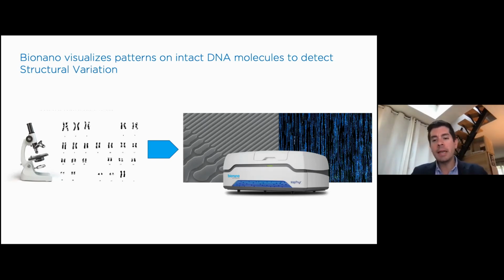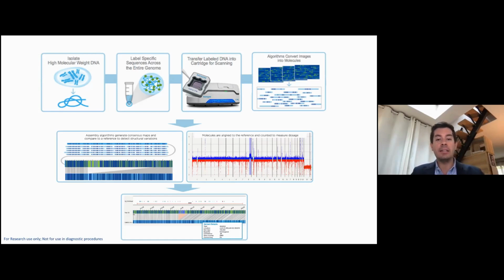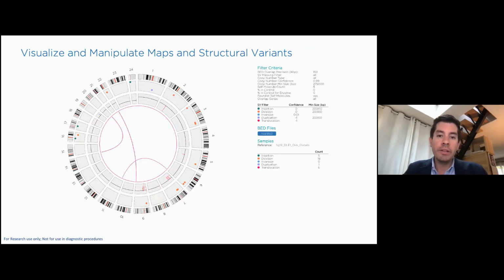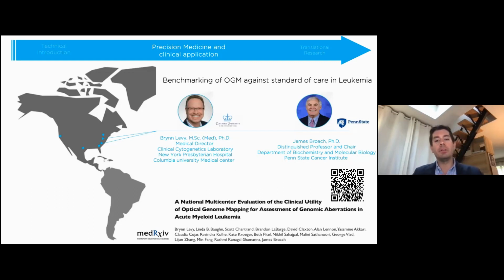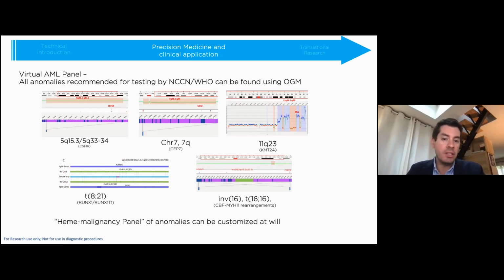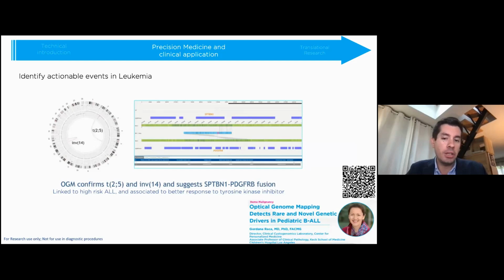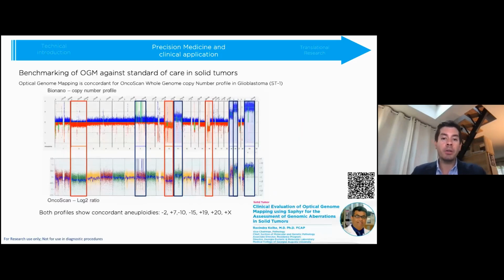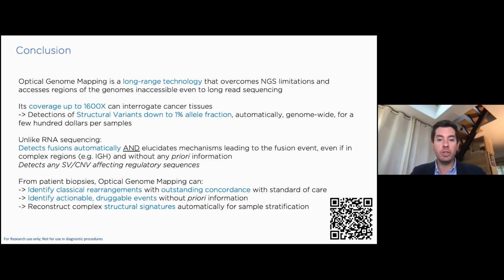Optical Genome Mapping: Unrivaled SV Detection for Cancer Research & Precision Medicine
Discover how Optical genome mapping (OGM) mapping can help you in the characterization of complex samples. OGM is a non-sequencing technique that provides a high-resolution view of intact, long DNA molecules free from the bias and errors introduced by Next-Generation Sequencing. Automatically identify all structural variants, genome-wide, starting at 500bp, including complex rearrangements and with sensitivity down to 1% allele fraction. Structural variants have nowhere to hide.